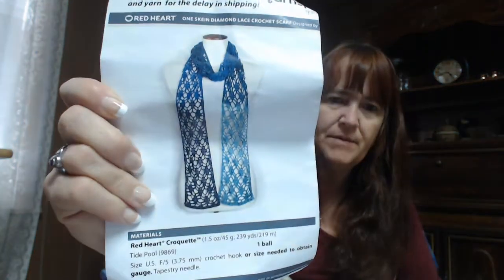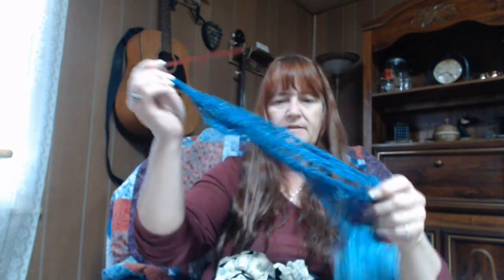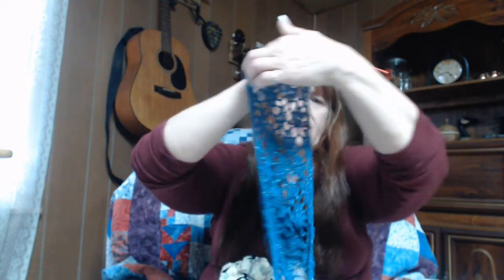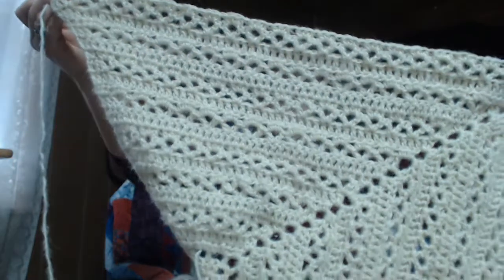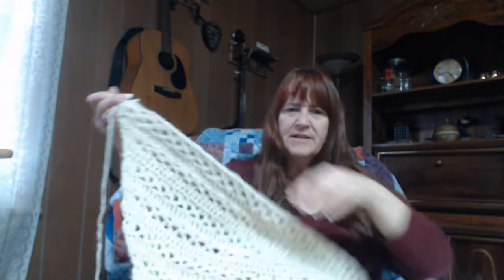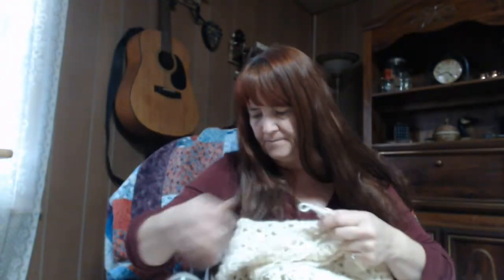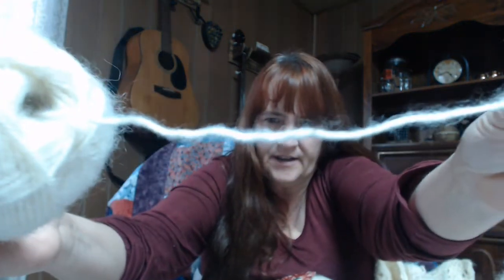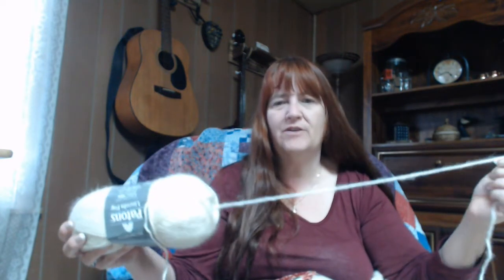SFF Take 2 - 1000 yrs dyed